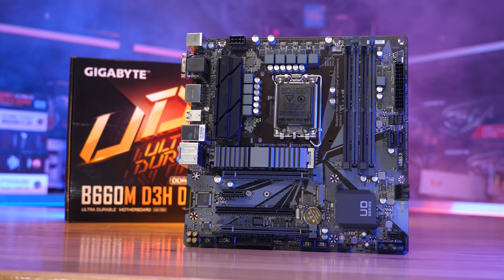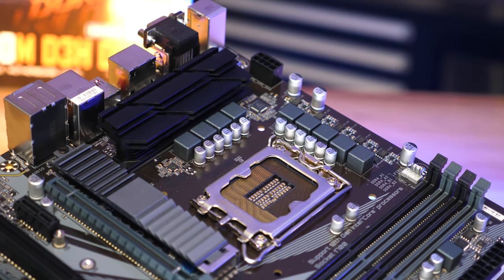Best Budget Intel B660 Boards, VRM Thermal Test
Buy relevant products from Amazon, Newegg and others below:
Asrock B660M-HDV
Asrock B660 Pro RS
Asus Prime B660M-A D4
Asus Prime B660M-K D4
Gigabyte B660M D3H
Gigabyte B660M DS3H
Gigabyte B660M Gaming
MSI Pro B660M-A

Video Index:
00:00 - Welcome back to Hardware Unboxed
01:05 - Asrock B660M-HDV - $95
01:46 - Asrock B660 Pro RS - $140
02:36 - Asus Prime B660M-K D4 - $120
03:46 - Asus Prime B660M-A D4 - $140
04:45 - Gigabyte B660M Gaming - $105?
05:49 - Gigabyte B660M DS3H - $110?
06:37 - Gigabyte B660M D3H - $120
07:27 - MSI Pro B660M-A - $140 (WiFi $150)
09:01 - Maxsun B660M Challenger - $120
10:27 - Soyo B660M Classic - $120
11:13 - Test System Specs
13:07 - Intel Core i9-12900K - Standard Air-Flow
16:30 - Intel Core i9-12900K - Direct Air-Flow
18:51 - Intel Core i7-12700 - Standard Air-Flow
20:15 - Intel Core i7-12700 - Direct Air-Flow
21:18 - Intel Core i5-12600K - Standard Air-Flow
22:46 - Intel Core i5-12600K - Direct Air-Flow
23:57 - Final Thoughts

Intel B660 Budget Board Roundup, VRM Thermal Test